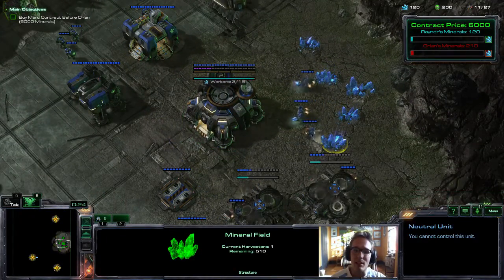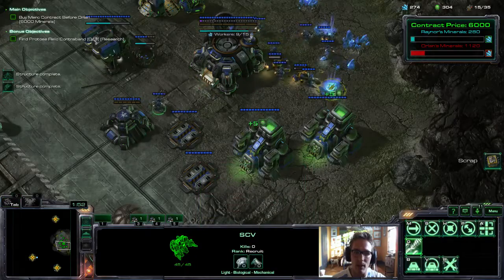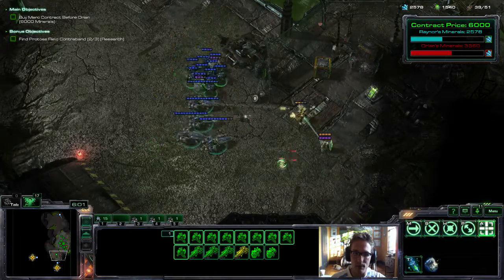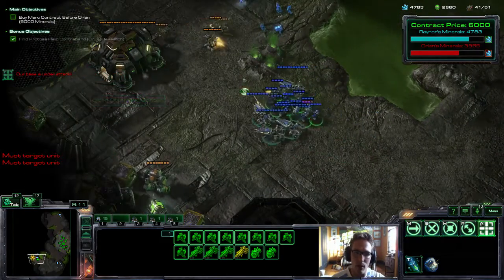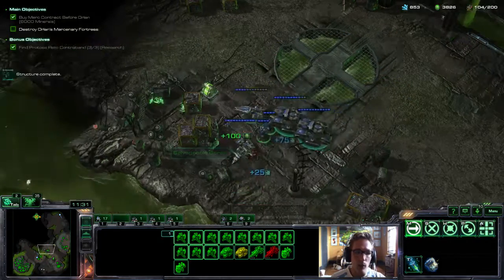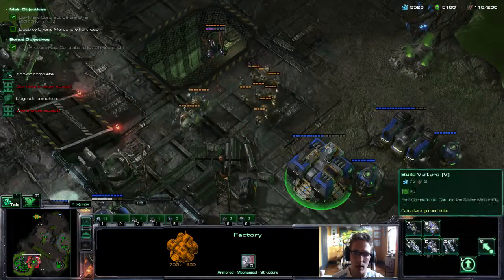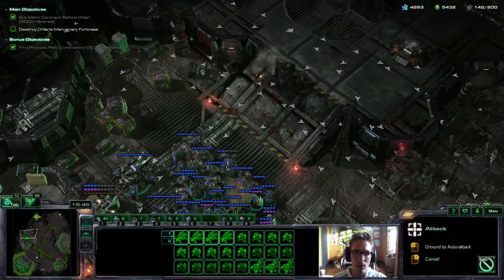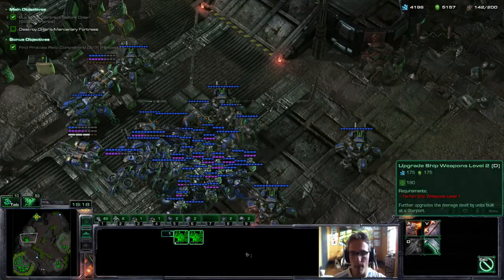Starcraft 2: Wings of Liberty | Mission 17 - Cutthroat (Brutal)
Unable to decrypt the adjutant found on Tarsonis, Mercenary leader Colonel Orlan was approached to decrypt it. His efforts were successful, however Mira Han has informed us that he plans on deceiving us, selling the information that he found back to the Dominion. Fortunately, Mira Han has offered her services to us in exchange that we complete the mineral contract, before Orlan does, and even lend us some of her Vultures.